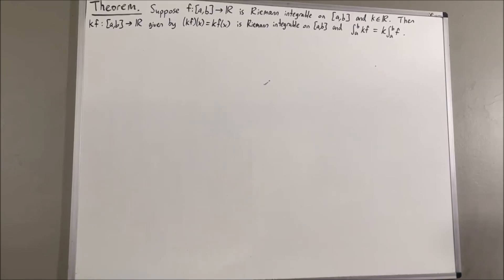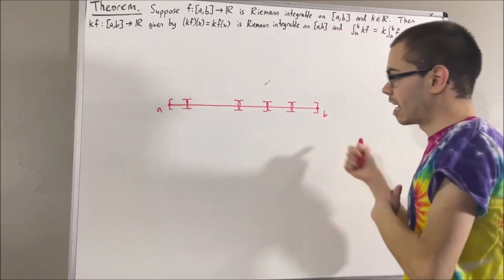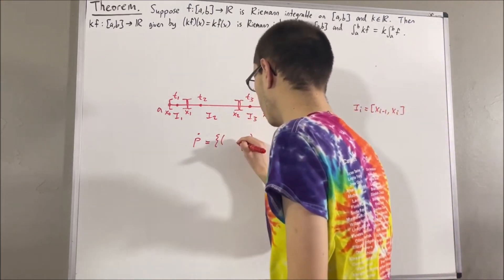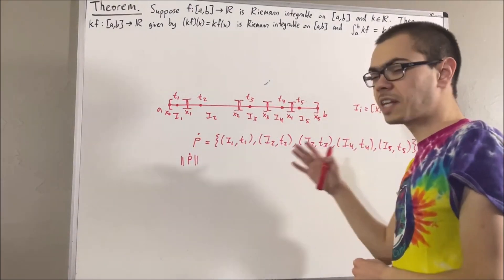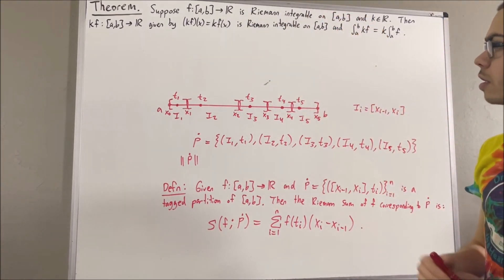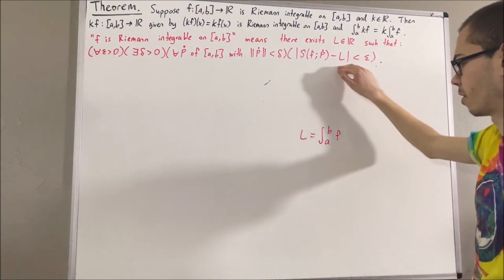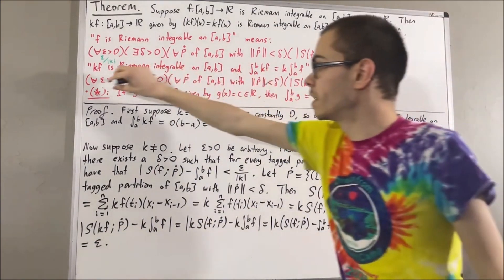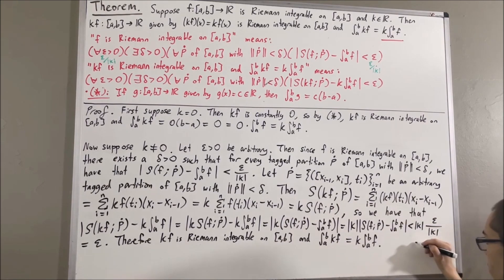Prove that constants can be taken out of an integral (ILIEKMATHPHYSICS)